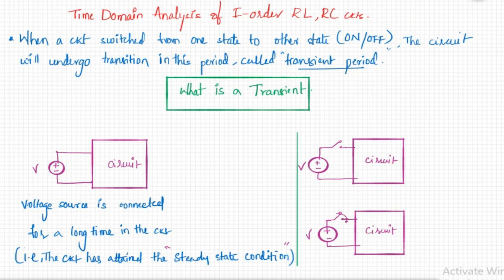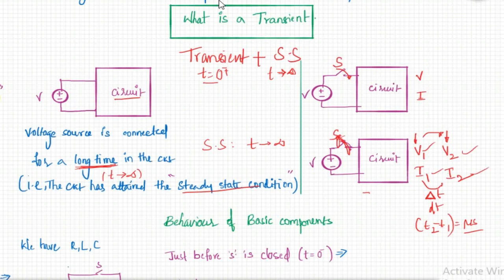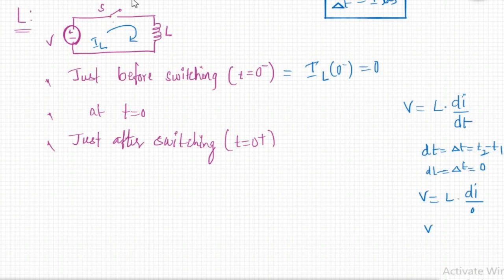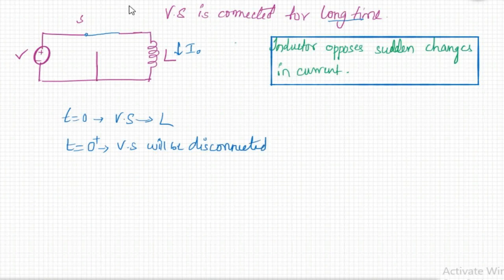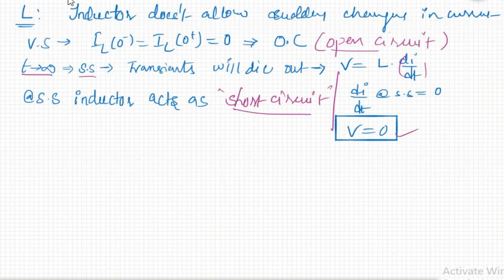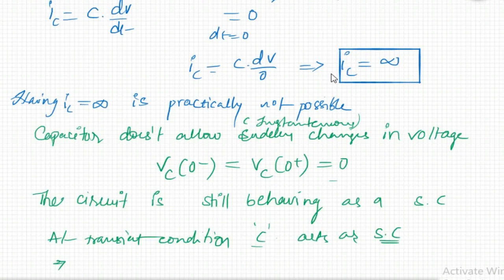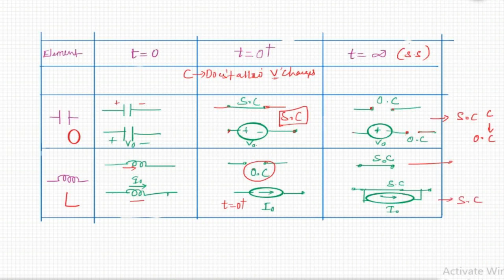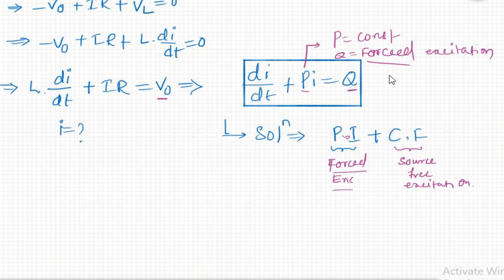Time-Domain analysis of RL, RC circuits